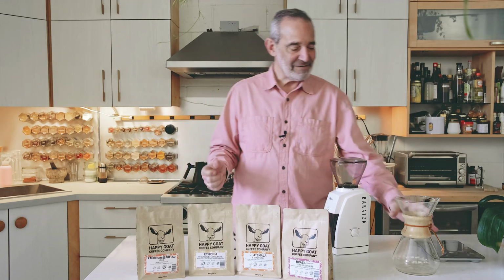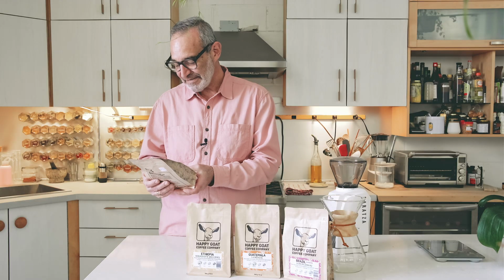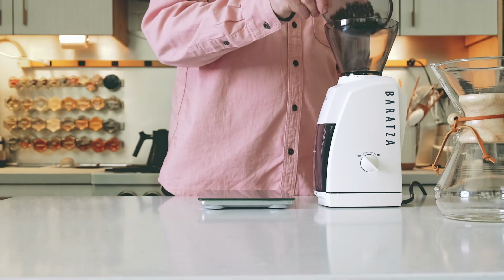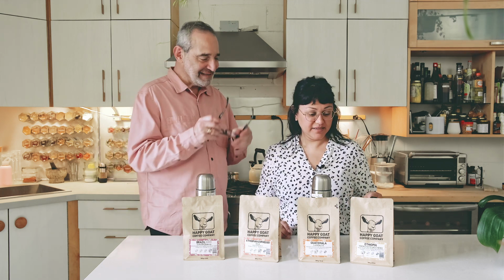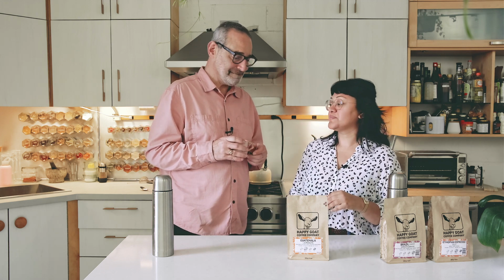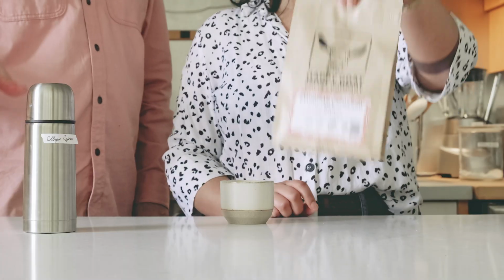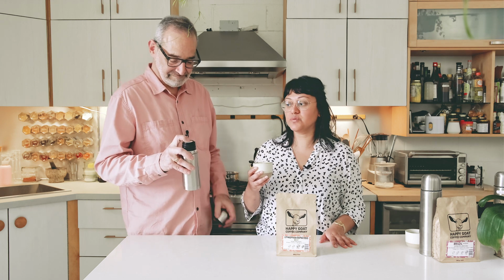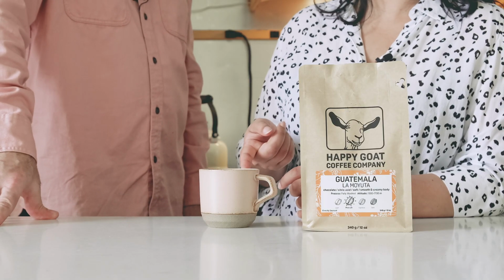Review and Tasting of 'Happy Goat Coffee Company' | Using Chemex for Drip Coffee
We were generously gifted with four different types of beans that are roasted by a company called Happy Goat Coffee Company.  The gift was given by a friend (not the coffee company).  We've waited to record this video for when Rob was able to drink coffee again without causing discomfort.

This video was fun for us to make and really discovering the different nuisances of bean types and it's flavor attributes.

Our Places:
Rob Davidson

00:00 Intro
01:26 Happy Goat Coffee Company
02:28 Peaberry vs. Regular Coffee Beans
02:36 Different Types of Coffee
07:18 Brewing All 4 Different Coffees
11:41 Tasting and Review
13:40 Ethiopia - Yirgacheffe
15:27 Guatemala - La Moyuta
18:19 Ethiopian Espresso - Guji
21:48 Brazil (Peaberry) - Vereda (Bahia)
24:20 Overall Thoughts
31:30 Outtro